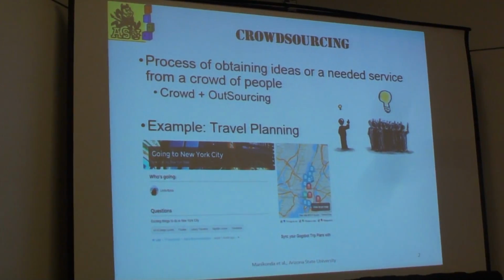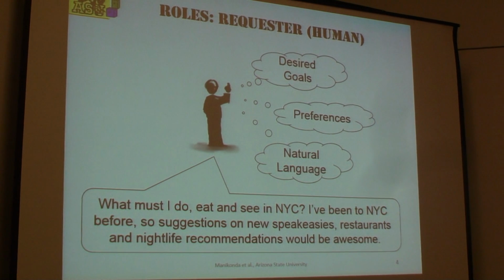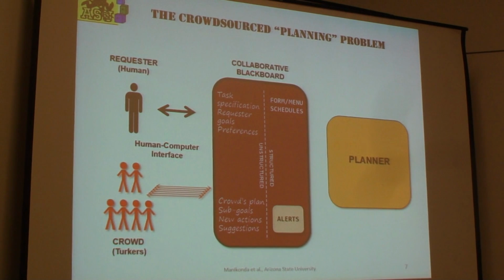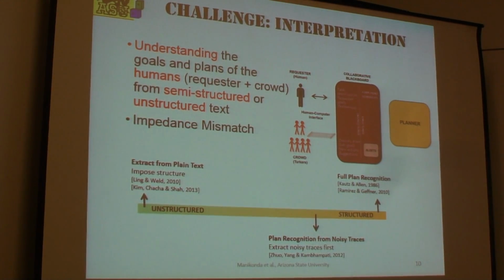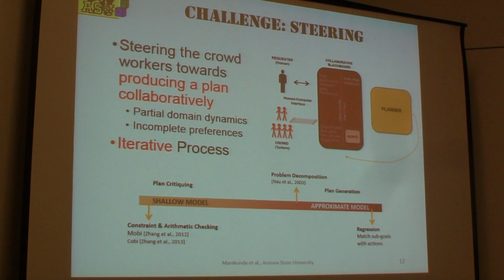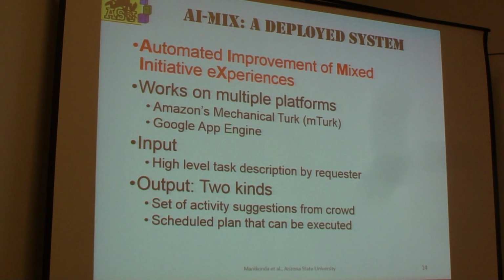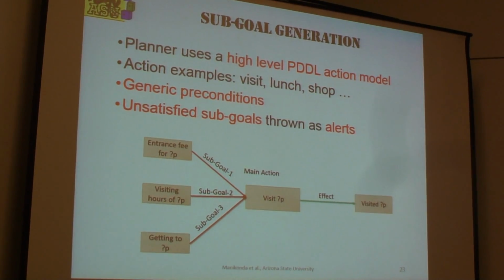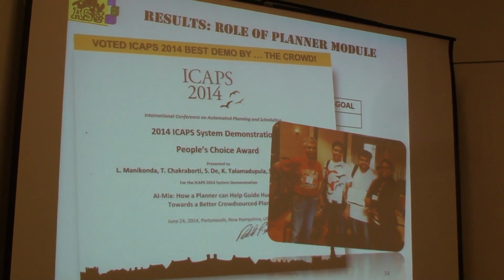kartik iaaai crowdplan